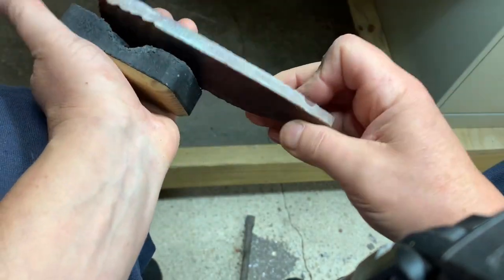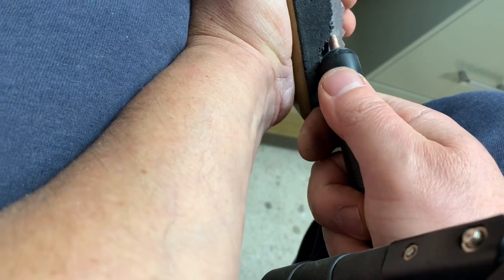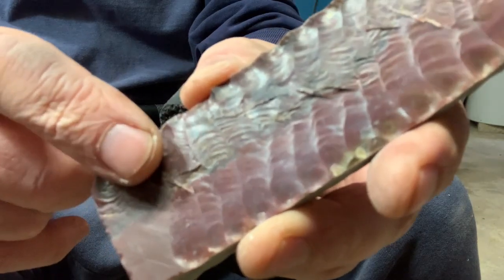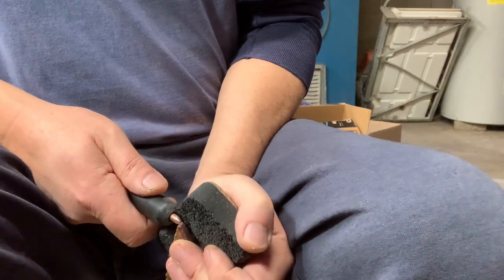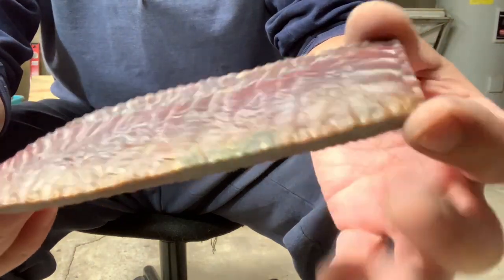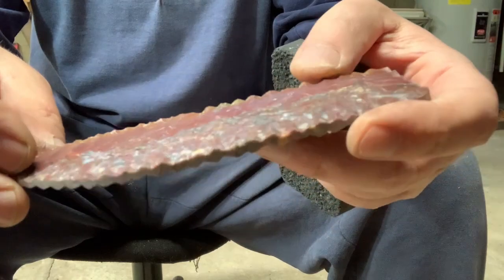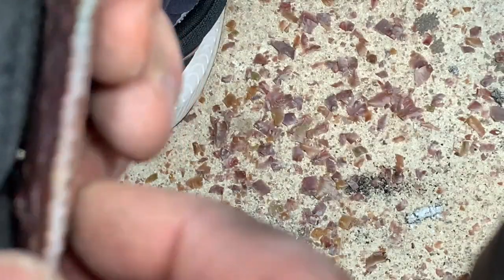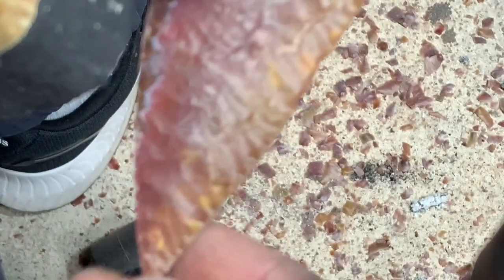how I work jasper into a fishing knife. Truly insane!!!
This thing turned out great! I’m sure the customer will be thrilled when he sees it. ✌️😃